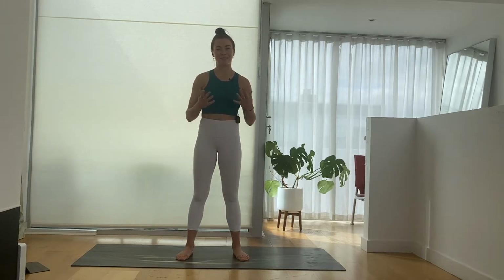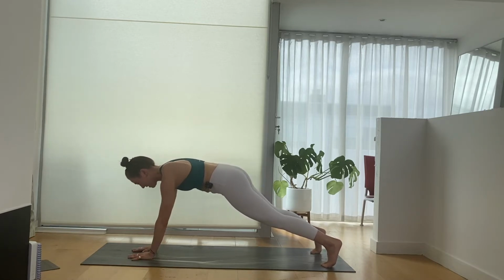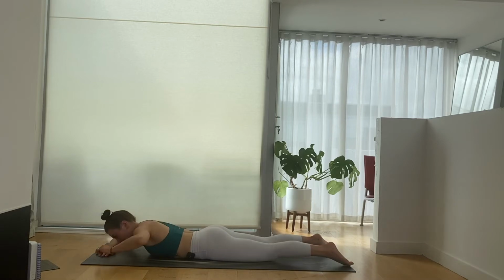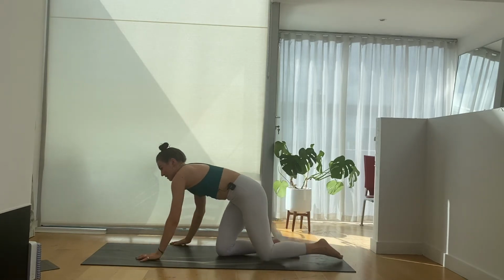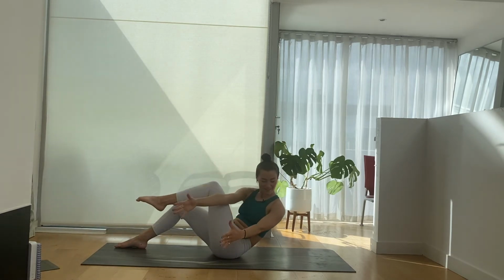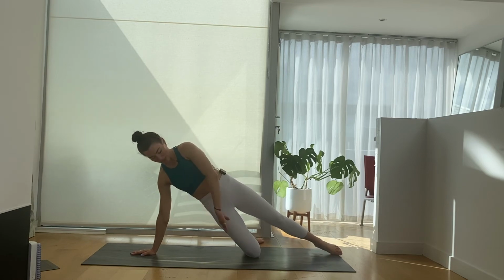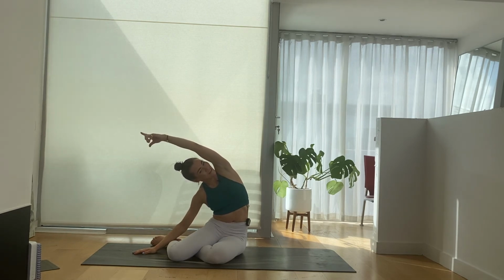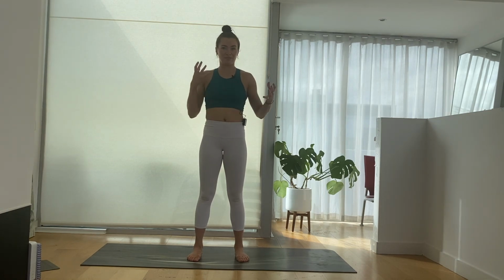DAY 9 PILATES SUMMER RESET || TOTAL BODY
30 minutes total body pilates, working you top to toe giving you that stability and strength pilates is great for. Hope you enjoy the class.
Aisling xx